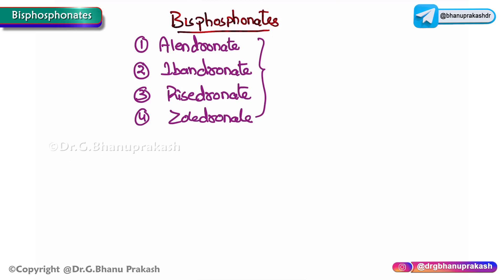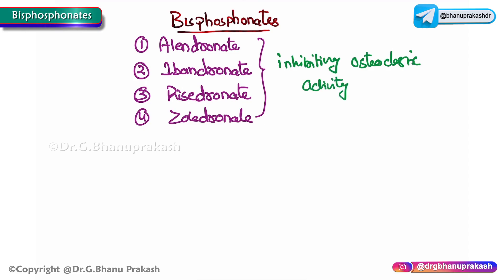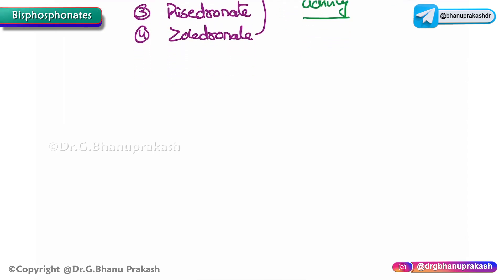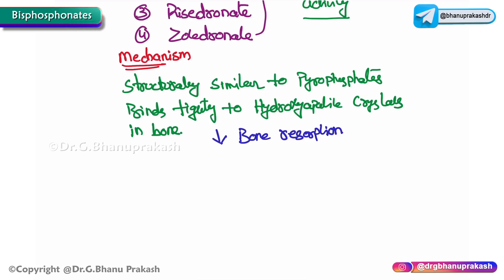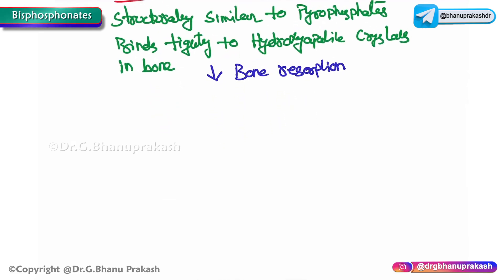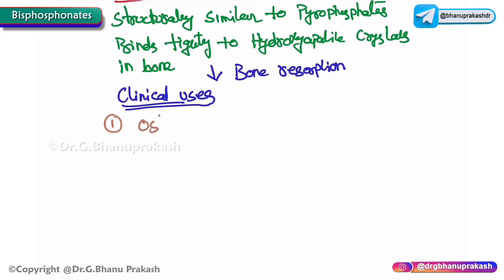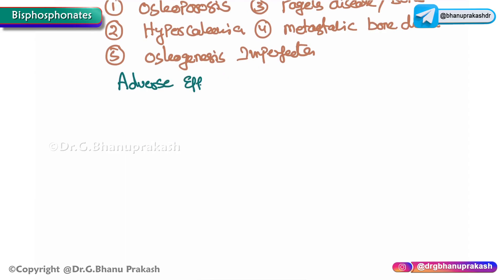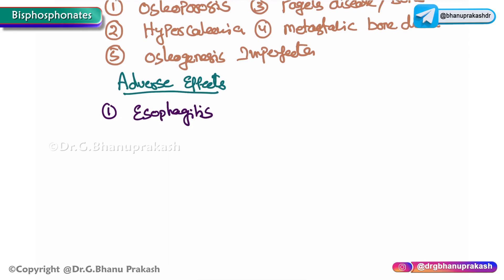Bisphosphonates Pharmacology USMLE Step 1 - Dr G Bhanu Prakash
Classification

Class of drugs known as antiresorptive agents

Bisphosphonates adhere to hydroxyapatite binding sites on bony surfaces, particularly in areas with active resorption
Inhibition of osteoclast activity: Osteoclasts ingest the bisphosphonates, leading to a loss of osteoclast function, reduced bone resorption, and increased bone density
Induction of osteoclast apoptosis

Indications
Osteoporosis (postmenopausal, steroid-induced)
Paget's disease of bone
Hypercalcemia of malignancy
Metastatic bone disease
Osteogenesis imperfecta

Administration
Oral (e.g., alendronate, risedronate) or intravenous (e.g., zoledronic acid)
Patients should take oral bisphosphonates with a full glass of water and remain upright for at least 30 minutes to reduce esophageal irritation.

Pharmacokinetics
Poor oral bioavailability
Rapid uptake by skeletal tissue
Excretion largely unmetabolized in urine

Side Effects
Gastrointestinal: Esophagitis, dyspepsia
Musculoskeletal: Transient bone, joint, or muscle pain
Osteonecrosis of the jaw (rare)
Atypical femoral fractures (rare)

Contraindications
Hypocalcemia
Severe renal impairment
Esophageal disorders that delay emptying (for oral bisphosphonates)

Monitoring
Bone mineral density: Regular monitoring to assess treatment efficacy
Renal function: Monitoring is essential, especially before IV administration
Serum calcium and vitamin D levels

Interactions
Calcium supplements, antacids, or food can reduce oral bioavailability, so take bisphosphonates at least 30 minutes before other medications or food